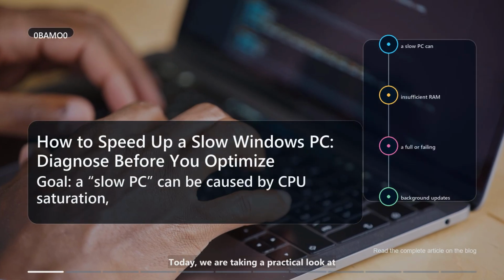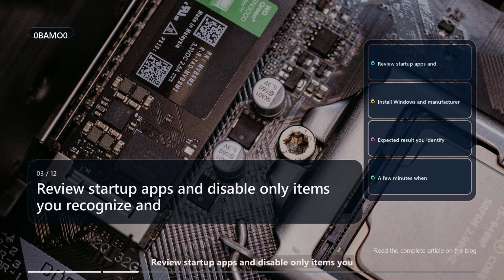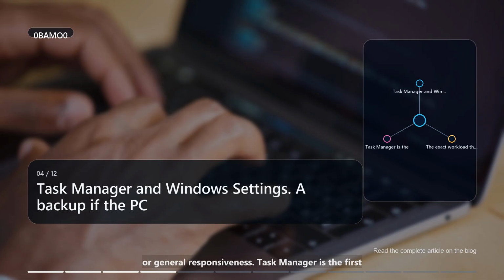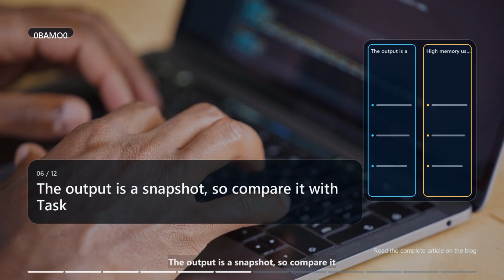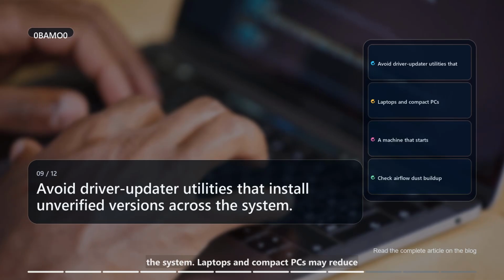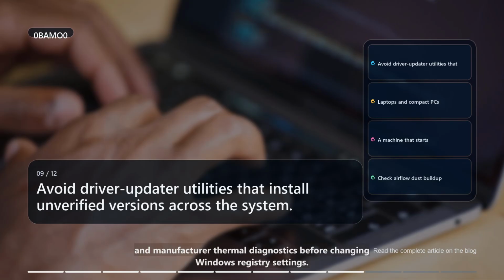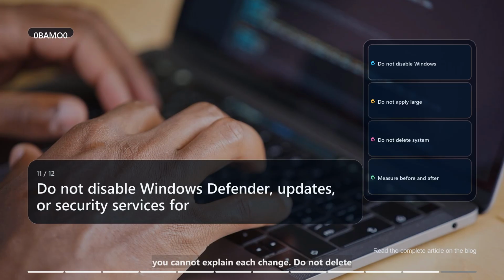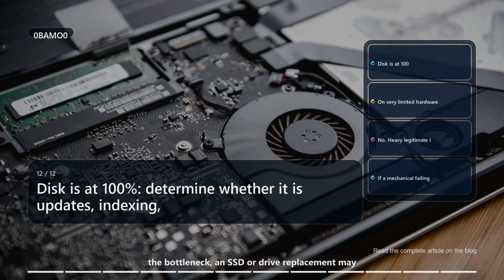How to Speed Up a Slow Windows PC: Diagnose Before You Optimize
Diagnose a slow Windows 11 PC by measuring CPU, memory, disk, startup apps, updates, storage and hardware limits before changing settings or using optimizer tools.